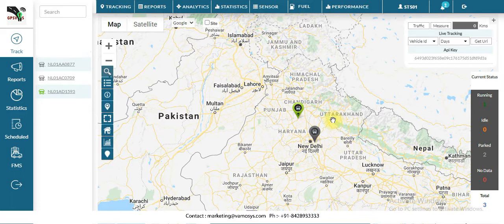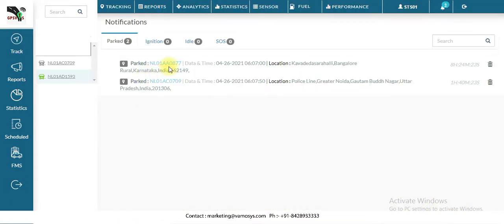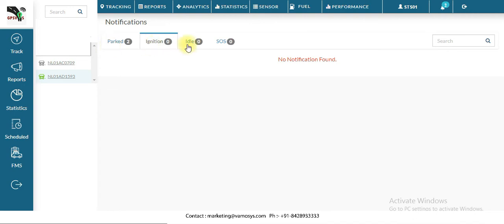How to check the notifications on GPSVTS app | GPS Vehicle & Fuel Tracking Software System | VAMOSYS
A detailed video on How to check the notifications on the GPSVTS application for vehicle tracking.

About VAMOSYS